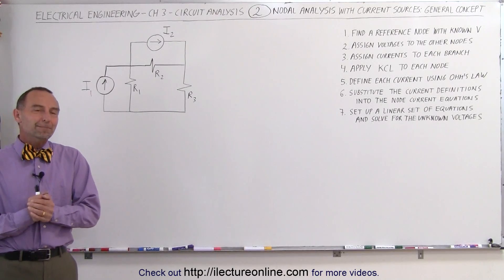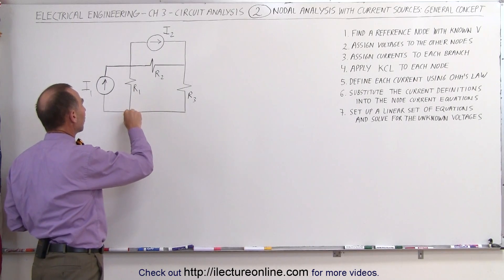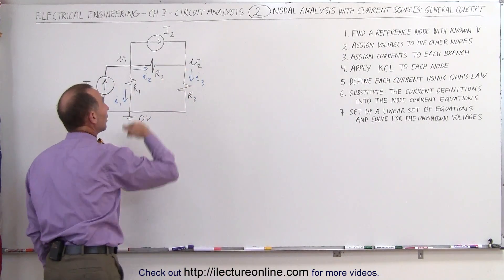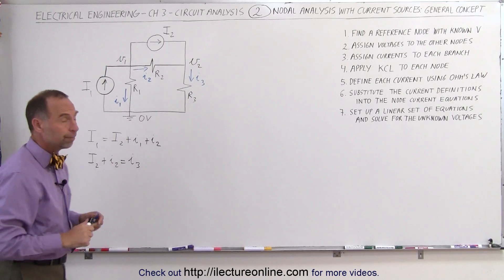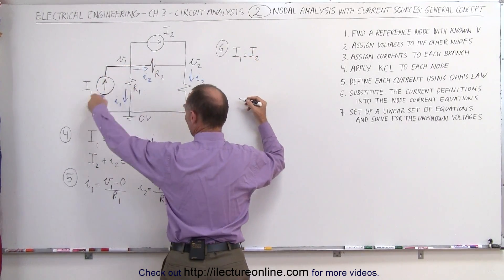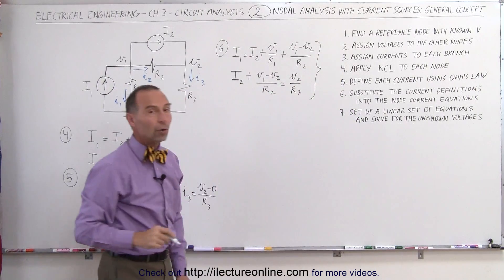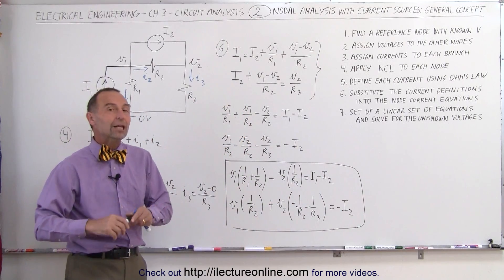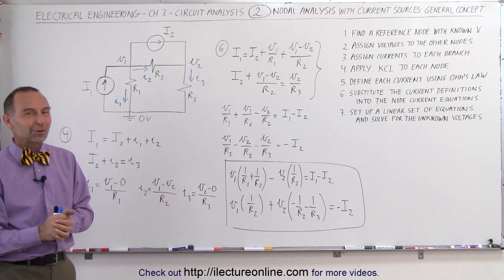Electrical Engineering: Ch 3: Circuit Analysis (2 of 37) Nodal Analysis w/ Current Sources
In this video I will explain the general concept using nodal analysis of calculatinf circuits with current sources.